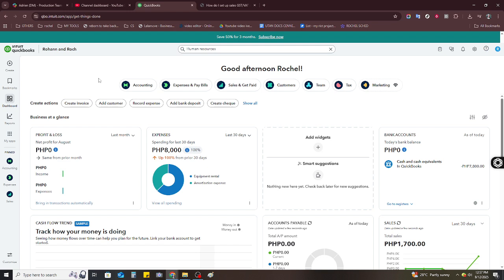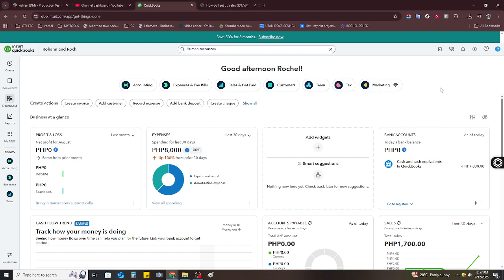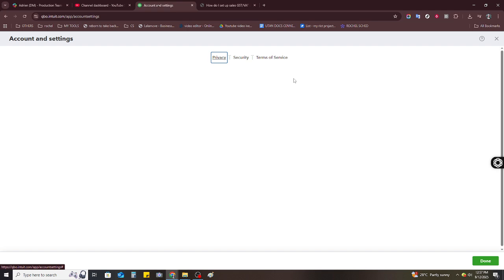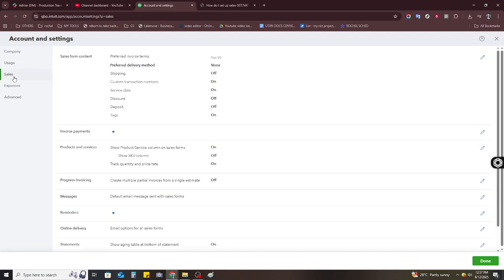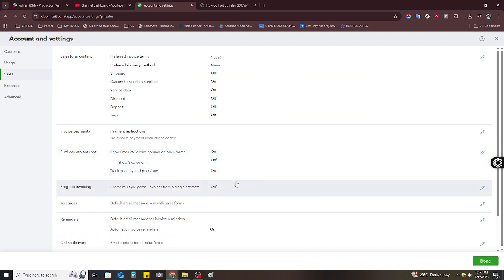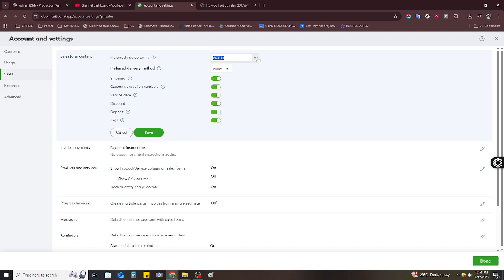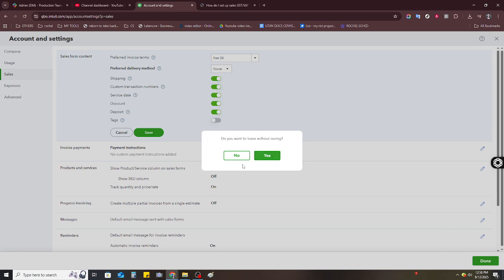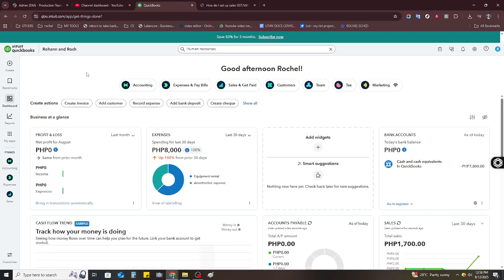How to Set Up Pricing Levels in QuickBooks Online Full 2026 Guide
Want to learn how to set up pricing levels in QuickBooks Online? 🔥 This full 2025 step-by-step tutorial will guide you through creating and managing different pricing levels for your customers, helping you save time and boost sales efficiency.

In this video, you’ll discover:
✅ How to enable and set up pricing rules in QuickBooks Online
✅ How to create custom price levels for different customer groups
✅ Tips for applying discounts, markups, or special rates
✅ How to edit and manage pricing levels across your product catalog
✅ Best practices for keeping your pricing strategy organized and accurate

Whether you’re a small business owner, retailer, or bookkeeper, this QuickBooks Online tutorial will show you how to use pricing levels effectively in 2025.